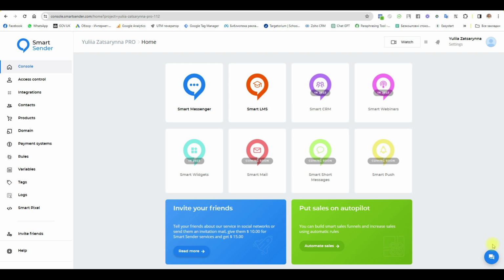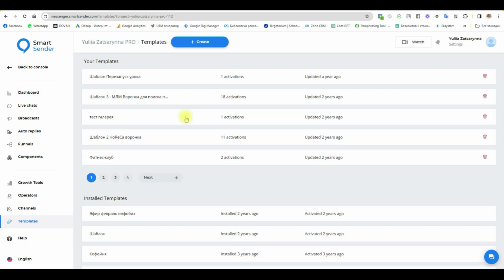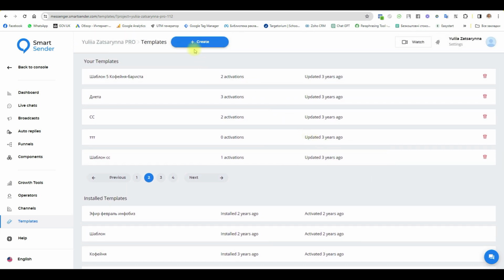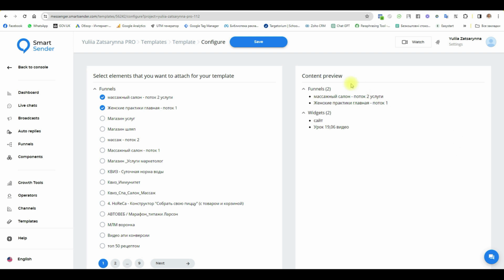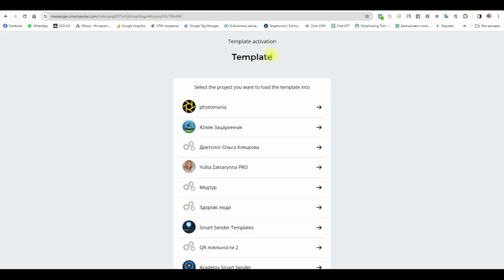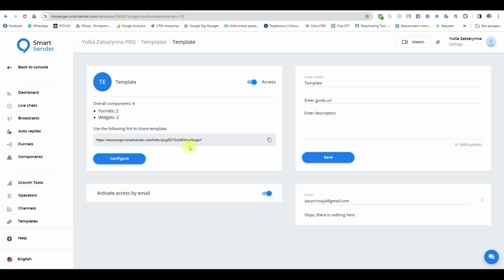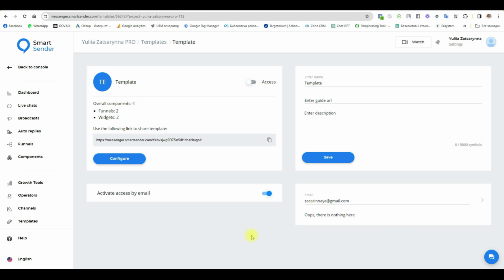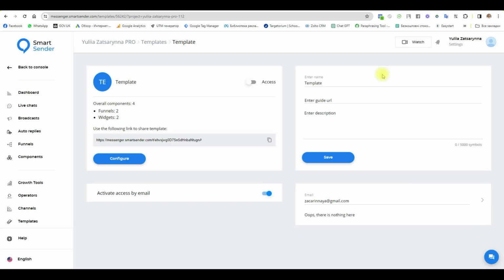How to create and share templates in Smart Sender: Master funnel and widget transfers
In this tutorial, we explore how to create and share templates on the Smart Sender chatbot constructor. Whether you're working on building sales funnels for clients or creating fully functional chatbots for your own business, mastering the template feature is essential. With Smart Sender, you can easily share funnels, widgets, and entire projects, making collaboration and migration seamless.

We’ll guide you step-by-step through the Templates section, showing you how to set up, edit, and share templates. Learn the difference between open and closed access, and how to add titles, links, and descriptions to your templates. This video also includes expert tips on transferring funnels, widgets, and catalog products to ensure your templates are ready for use. You’ll also see how to manage user access via email, making your template-building experience smooth and efficient.

Templates in Smart Sender save time and boost productivity, especially for businesses building multiple chatbot solutions or sales funnels. Enhance your skills and streamline your workflow with these actionable tips on how to maximize the power of Smart Sender templates.